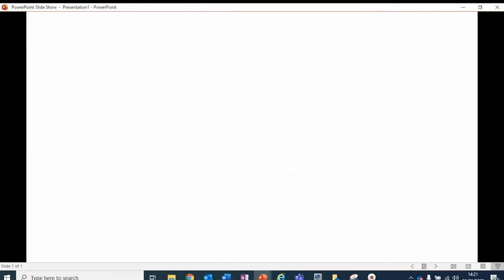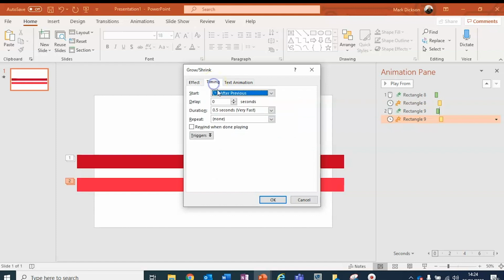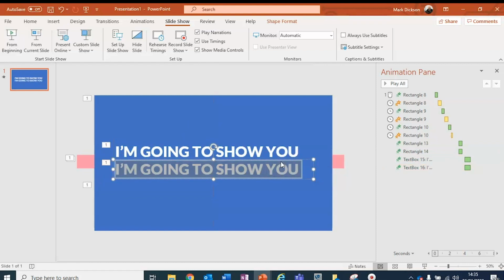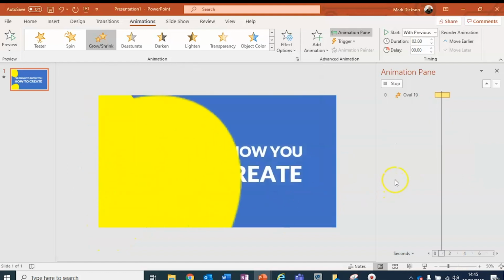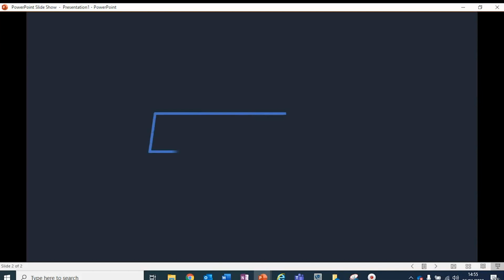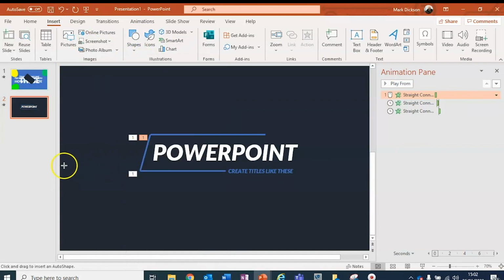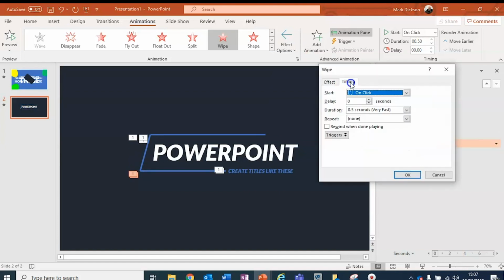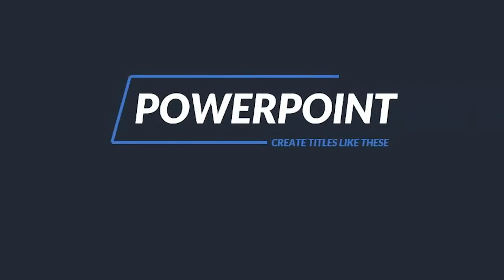PowerPoint Motion Graphics - Flat Transition Tutorial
In-depth tutorial with step by step instructions walking you through how to create After Effects style flat transitions using only PowerPoint.

0:00 Start
1:12 Expanding Bars Transition
4:34 Horizontal Curtain Transition
5:44 Fly-in and Shudder Text Effect
7:22 Bubble Effect Transition
10:53 Shape Burst Transition
12:03 Text Reveal Animation Effect

This video has been inspired by Abhinav Rawal who is the MASTER at creating PowerPoint animations and transitions. You really should go and check out his awesome tutorials: